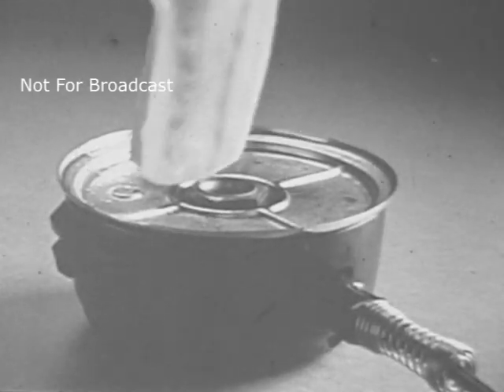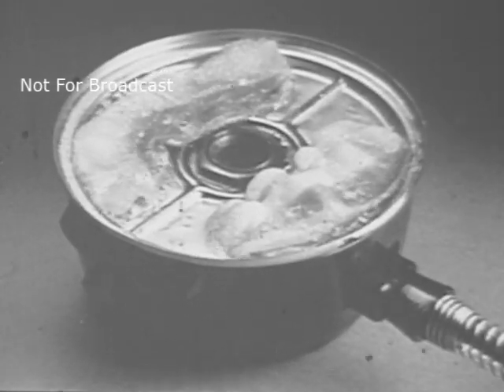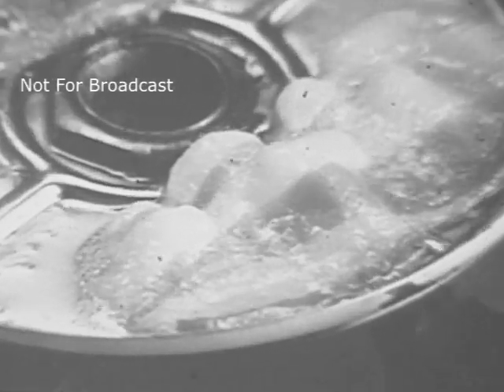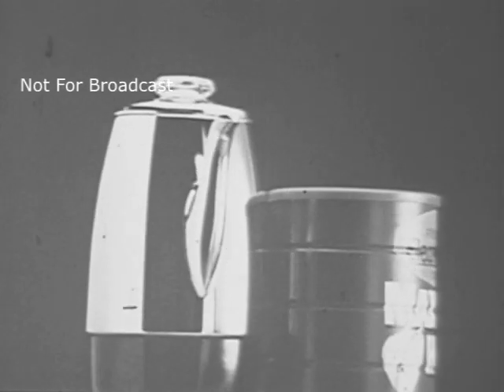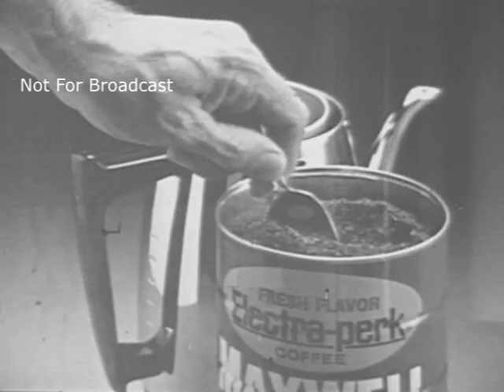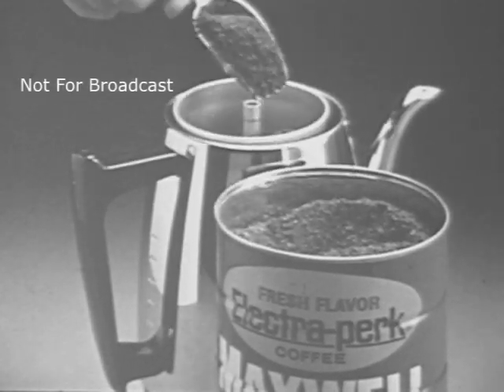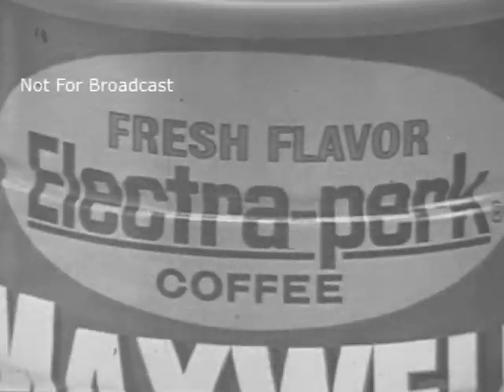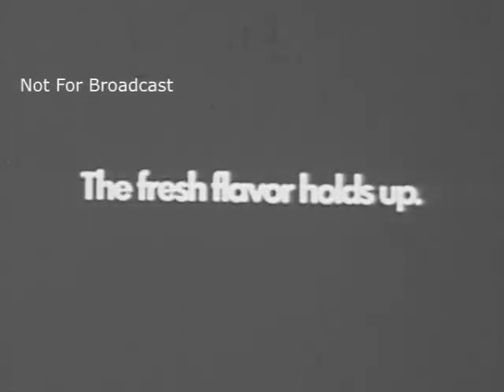Maxwell House Coffee Commercial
ffn074 03 maxwell house upload